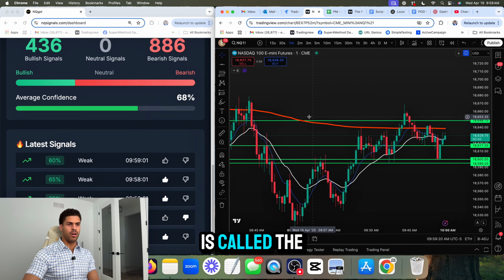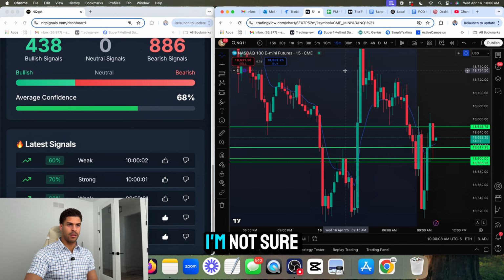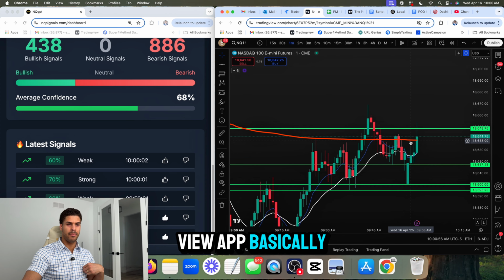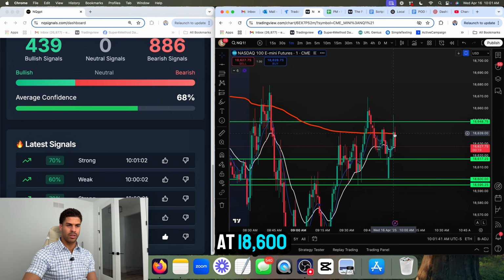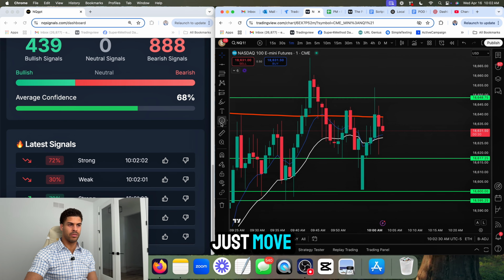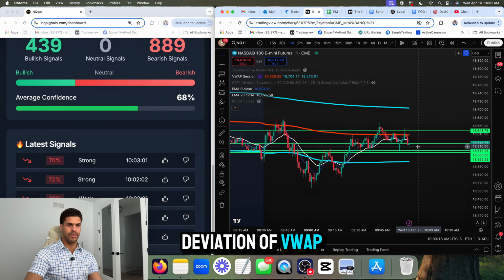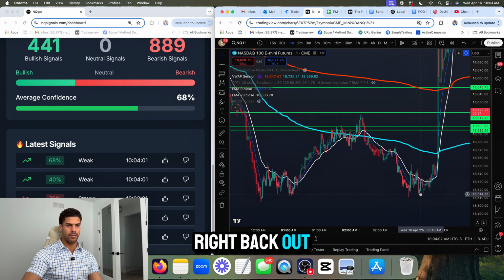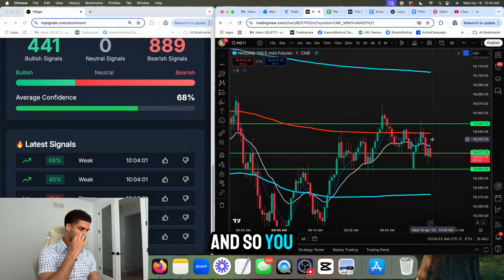VWAP - How Traders use it and WHY you should too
Get the signals that appear on my chart FREE - NQsignals.com